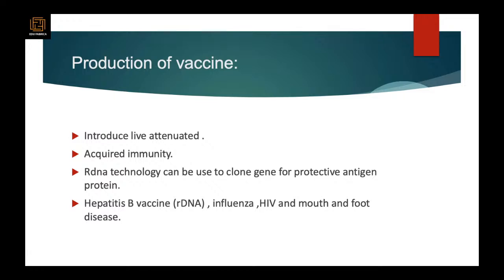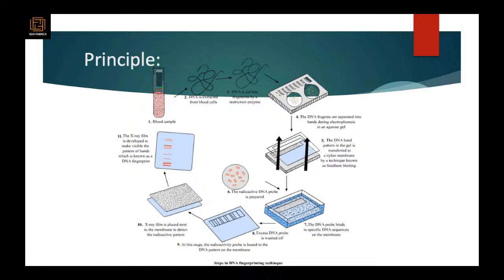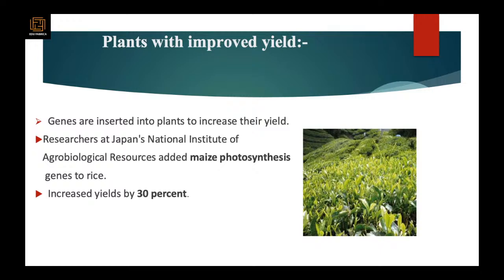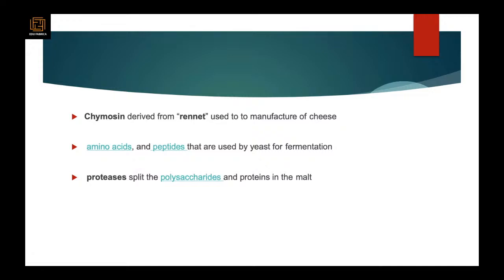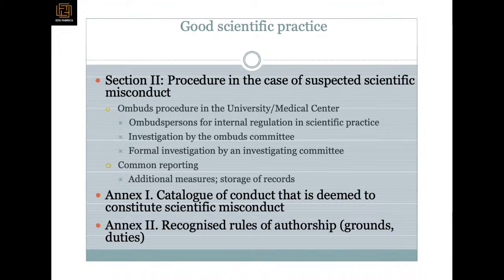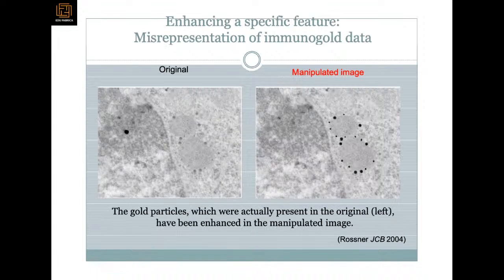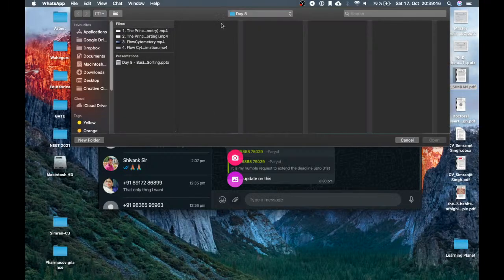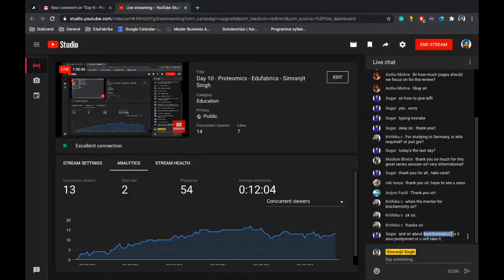Proteomics - Application of Recombinant DNA Technology - Edufabrica - Simranjit Singh